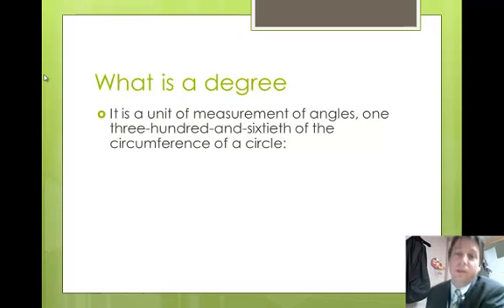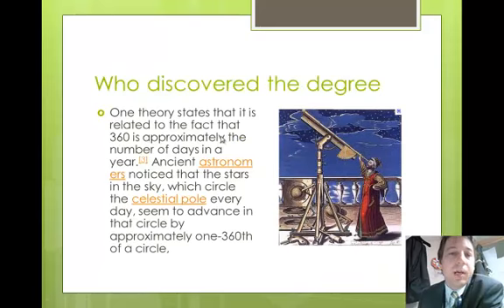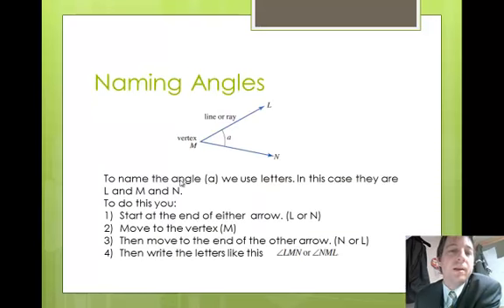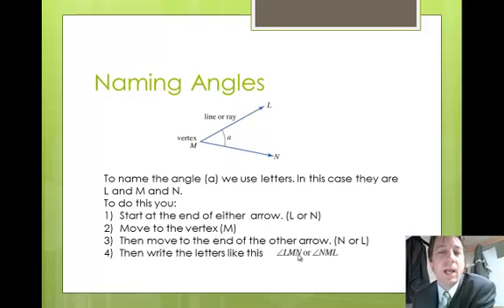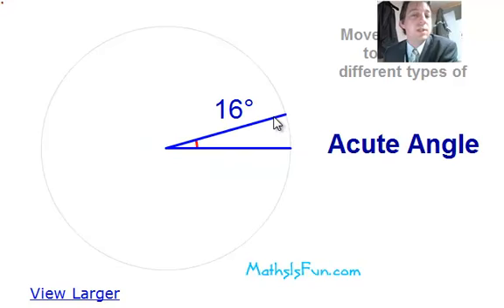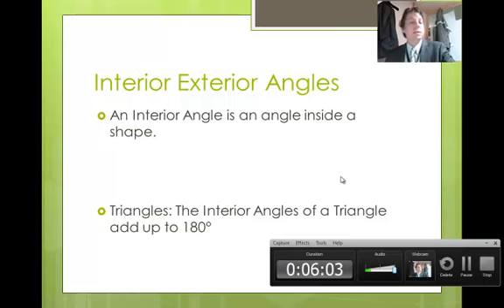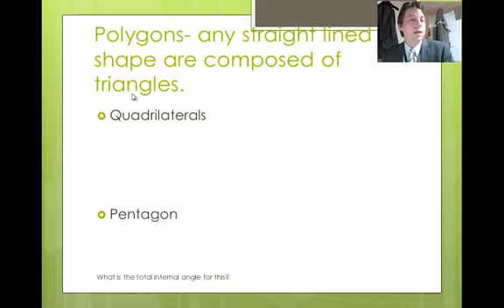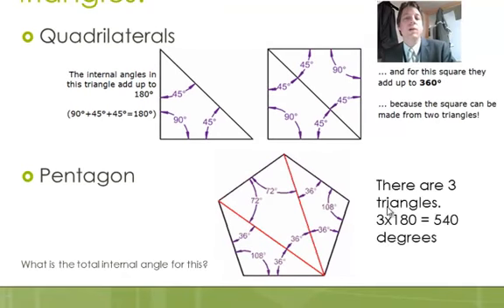8A 8B Year 7 Angles - Intro +Types of angles.mp4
Year 7 Angles - Intro +Types